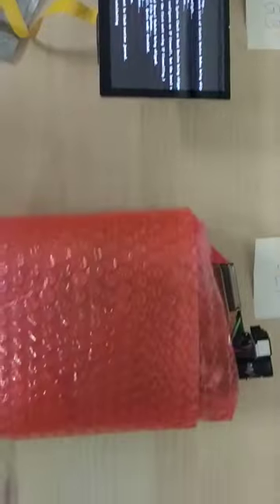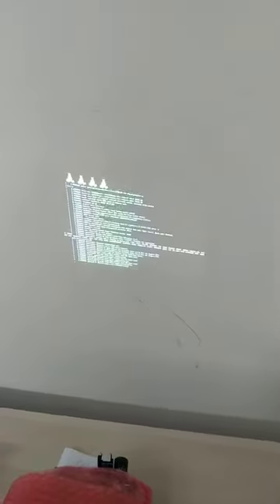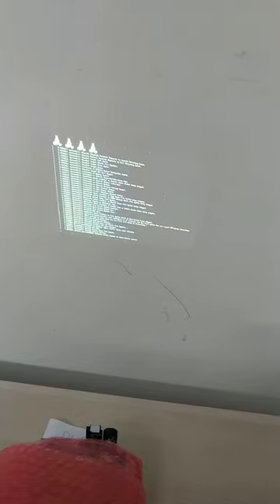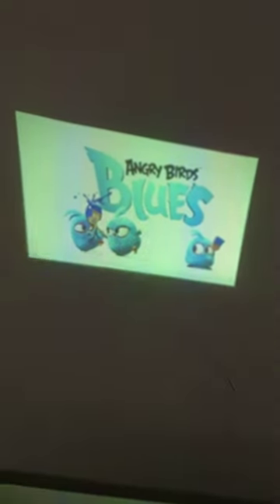Supporting Complex MIPI DSI Bridges in a Linux system Demo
Display interface solutions are often critical to design due to a mismatch between System On Chips(SoC) and it’s associated application-specific display devices.

 A display interface bridge prevents this mismatch by converting application-specific display interfaces from SoC display controllers. The type of display interface bridge depends on the display interface bus between SoC display controller and application-specific displays.
In this video, Amarula Solutions demonstrate various MIPI DSI Bridges with associated Display Outputs enablement in Linux Kernel. All these MIPI DSI bridges are used in variety of Consumer and Industrial Applications.

The demo starts with Simple MIPI DSI Panel, to Complex MIPI DSI Bridges used on DPI Panel, DLP Projectors, HDMI Output and etc using Allwinner R16 SoC.